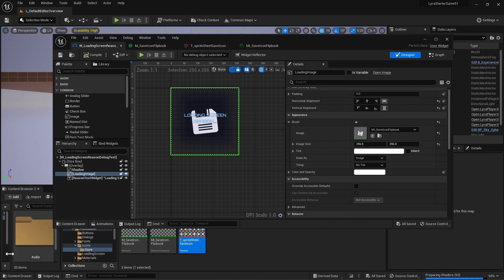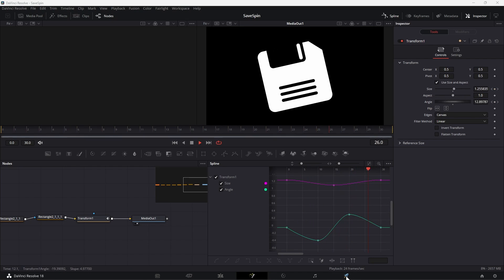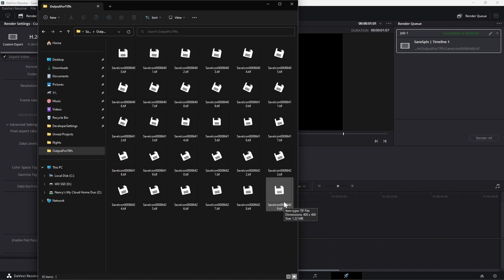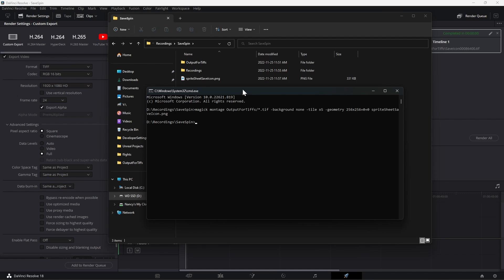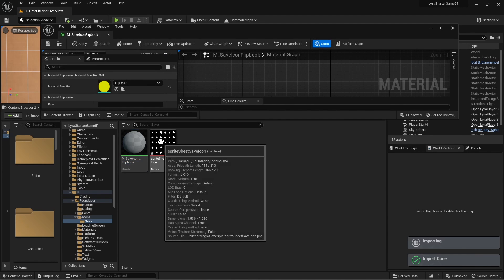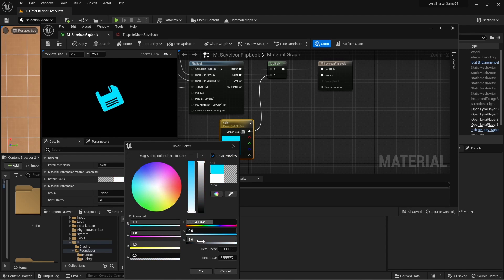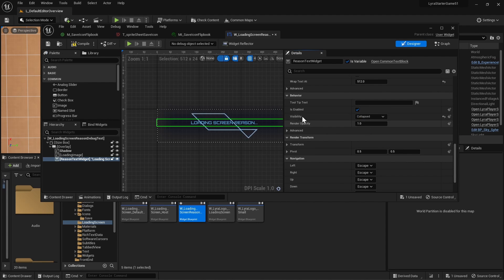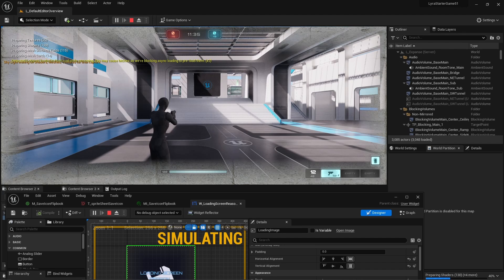Create and setup a UI flipbook animation using free tools for UE5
In this tutorial, we'll be replacing the Lyra loading icon with our own custom save icon animation. This method can be used for any UI element on the HUD, or any UI. We'll be making and exporting a save icon animation using free tools.

Timestamps:

00:00 - Intro
00:58 - Creating the flipbook animation
02:28 - Export the animation as .tif images
05:09 - Export to spritesheet using image magick
08:27 - Creating the material and importing the texture
13:53 - Apply to loading screen icon image
16:33 - Outro